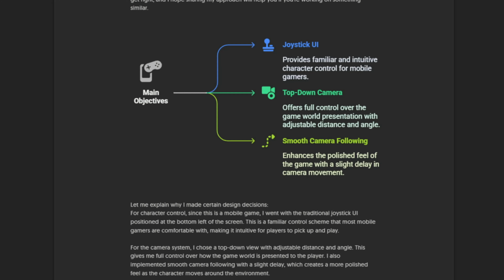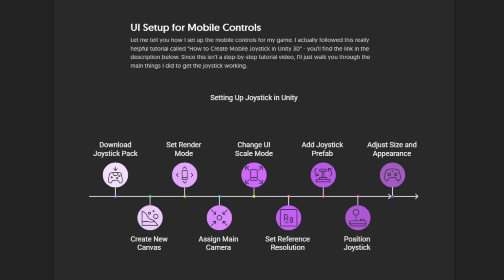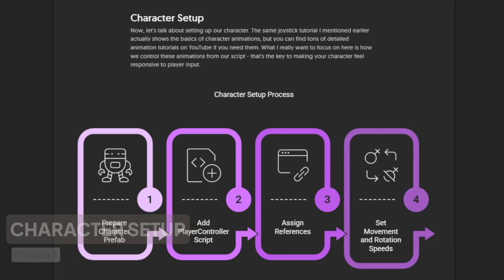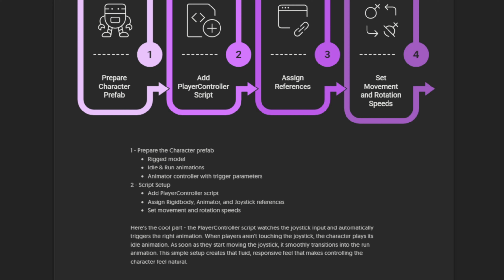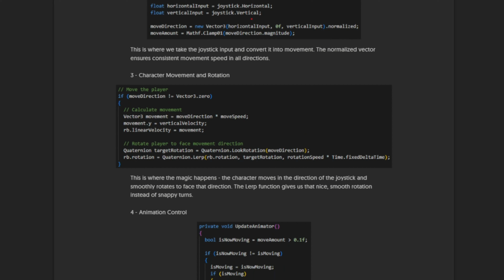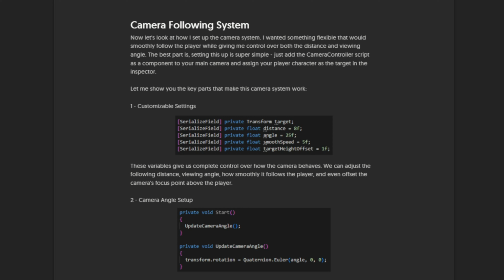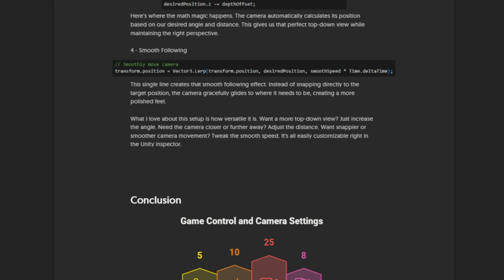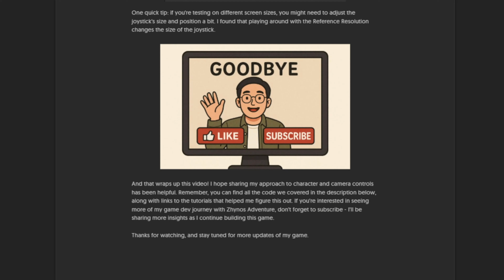Vlog #3 - Player Control and Camera Follow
In this video, I share how I built character movement and camera controls for my first mobile game, Zhynos Adventure, in Unity. I walk through setting up a joystick UI, scripting smooth character movement, and creating a flexible, polished camera-follow system.

Chapters
00:00 - Introduction
01:30 - UI Setup For Mobile Controls
02:32 - Character Setup
03:42 - Character Movement Script
05:08 - Camera Following System
06:38 - Conclusion